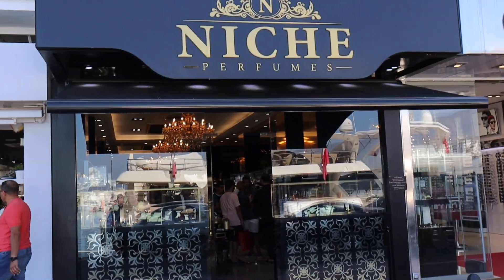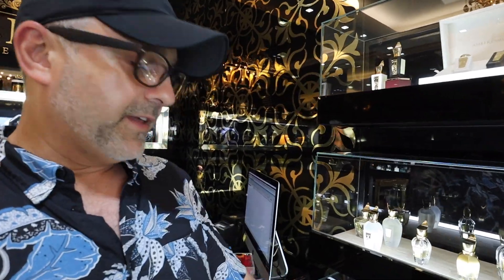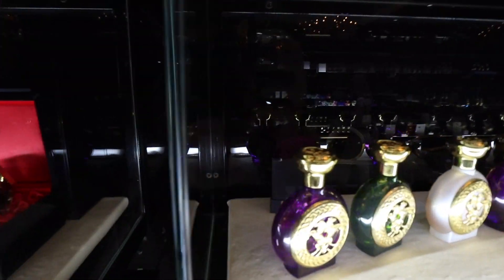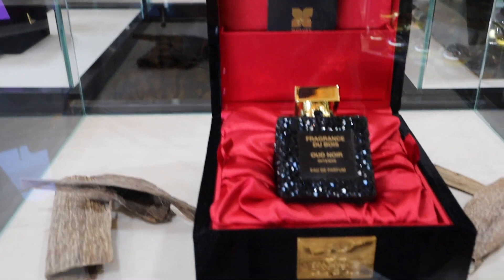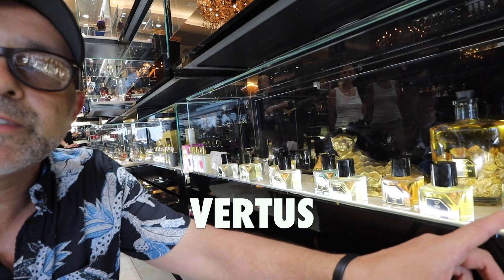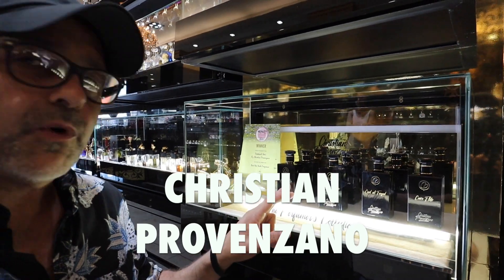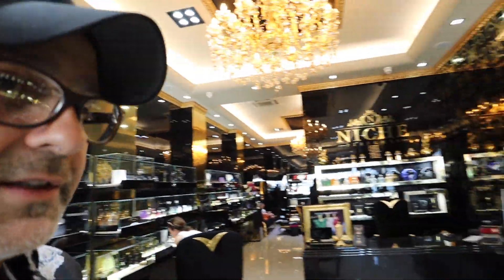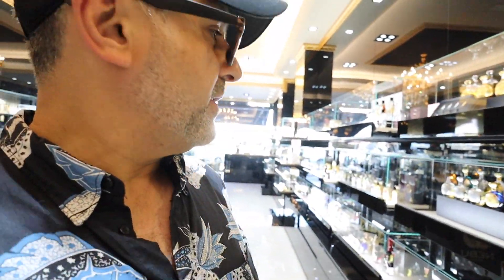Niche Perfumes Puerto Banús, Spain Store Tour (2 Of 3 Videos)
Take a tour with me of Niche Perfumes store in the marina called Puerto Banus just south of Marbella. Niche Perfumes is the ultimate luxury niche perfume store and if you're nearby I recommend you stop into the store to discover your latest and greatest new luxury niche perfumes. There are 5 total Niche Perfumes stores, two in Puerto Banus, one in Malaga, one in Seville and one in Madrid. Have you been to one of the Niche Perfumes stores? Are you familiar with the brands I discussed in this video? Please let me know.

Brands discussed in this video include:

XERJOFF
BOADICEA THE VICTORIOUS
KAJAL PERFUMES
FRAGRANCE DU BOIS
SIMIMI
VERTUS
STEPHANE HUMBERT LUCAS
ANFAS
CHRISTIAN PROVENZANO
THE GATE PERFUMES
NOBLE ROYALE
NEJMA
L'ARC
FRANCK MULLER

- The views and opinions for Niche Perfumes Puerto Banús store fragrances are all my own. If you're curious to try Niche Perfumes Puerto Banús store fragrances please buy or obtain samples or decants prior to purchasing a full bottle. The fragrances I like you might not like and vice versa. So I cannot guarantee you will react to this fragrance as I have in this video.